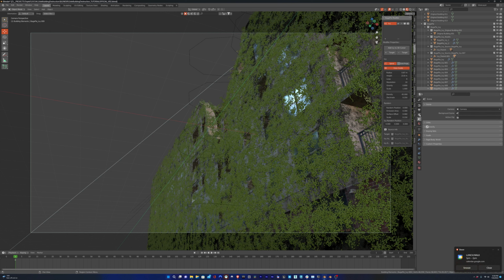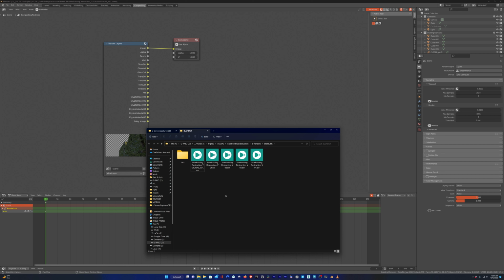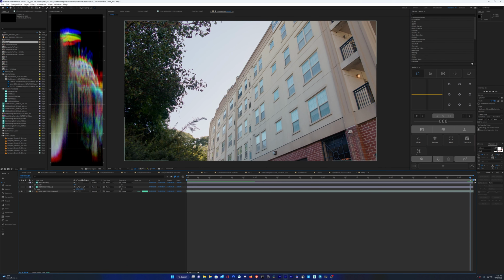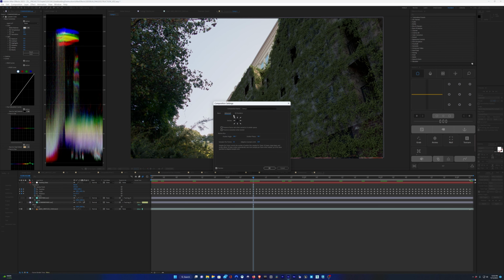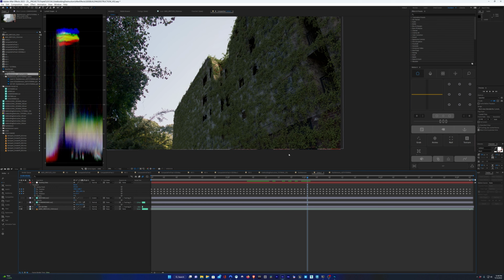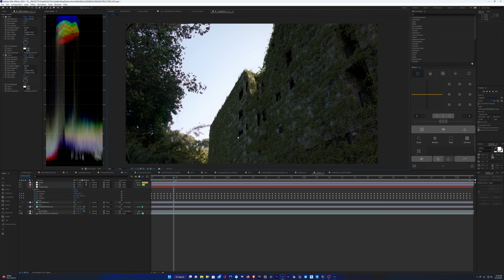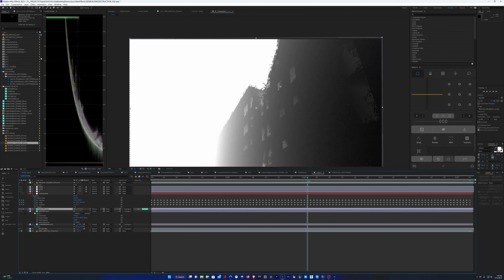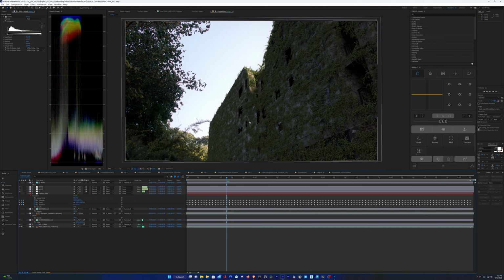VFX Blender Tutorial 3.0 Post Apocalyptic Building Destruction VFX After Effects & Blender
VFX Blender Tutorial 3.0 - Post Apocalyptic Building Destruction vfx Breakdown done in blender and aftereffects

This blendertutorial and After Effects Tutorial covers 3D Camera Matching using Perspective Plotter for Blender, rough (very rough) 3D Modeling a building, Camera Projection - projecting the footage texture onto the building geometry, adding damage to the building, adding moss to the building, cutting the building mesh to add a large hole in the top side of the building using the Noisy-Cutter plugin for Blender.

We also add Ivy with the Ivy Generator in the Bagapie Add-on, we add damage to the floors, add damage textures, export render passes, and bring everything into After Effects for the final VFX Compositing.

VIDEO CONTENTS:
00:00 - Intro
00:26 - Adding Ivy with Bagapie
03:08 - Adding Floors to the Building
04:30 - Importing a Concrete Texture from Quixel Bridge (workaround to Blender 3.xx)
04:50 - Texturing the Floors
05:25 - Add Damage to Floors with Noisy Cutter
06:54 - Texturing the Newly Generated Damaged Faces
07:33 - Adding Moss to the Floors
08:07 - Fine tuning the Ivy
09:57 - Adjusting the Lighting
11:07 - Final Adjustments in Blender
11:58 - Render Passes (MultiLayer OpenEXR)
13:26 - Accessing our Render Passes (MultiLayer OpenEXR) in After Effects
14:13 - Rendering Render Passes to Separate Files From Blender
16:32 - Importing Render Passes into After Effects (Separate Files)
17:07 - Tracking the Handheld Camera Movement
18:43 - Integrating VFX Elements into Live Action Footage
20:00 - Painting out Building/Sky Extension in Photoshop
21:18 - Using the Sky Extension in After Effects
23:21 - Overall Color Correction, Glow, and Film Grain/Softening
25:48 - Optional - Adding Mist and Smoke Using a Z-Depth Matte
30:38 - Outro

QUICK NOTE: This is NOT the only way of doing a shot like this. This is what worked for me based upon my knowledge. If you have a better way, please share in the comments so we can all learn. Thanks!